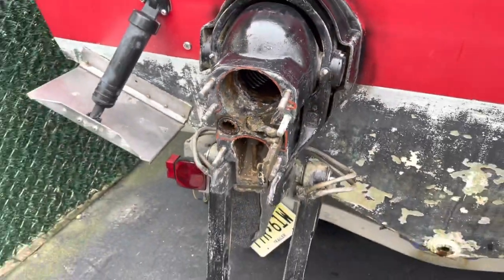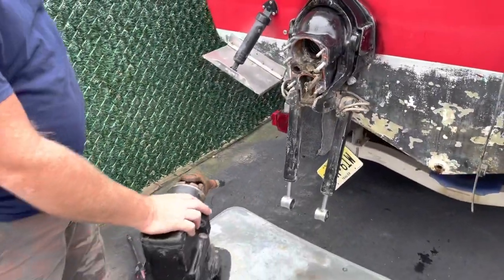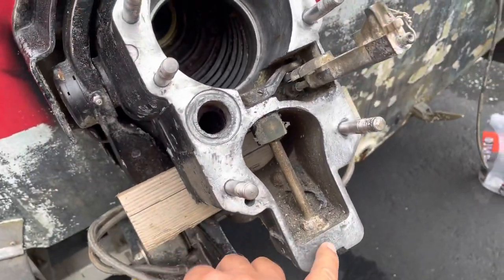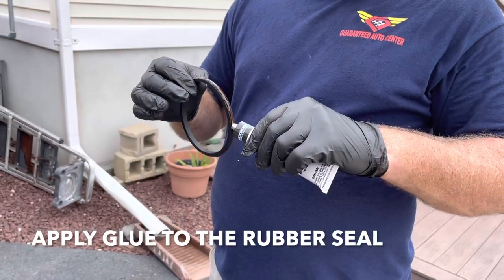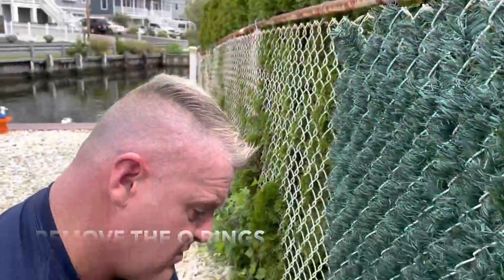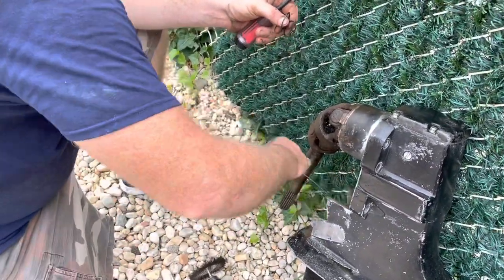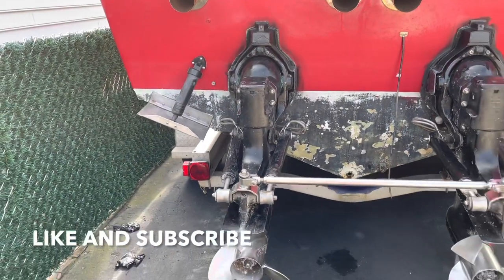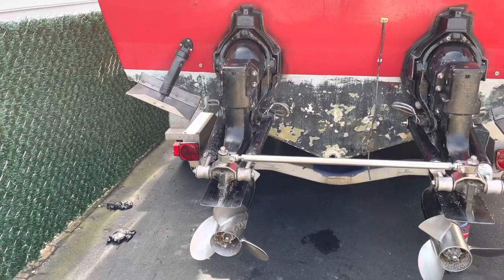GIMBAL BEARING REPLACEMENT - How to Replace the Gimbal Bearing on an Alpha Drive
In this video we’ll show you how to replace the Gimbal bearing on an Alpha drive.  Gimbal bearing replacement can be done in a couple of hours.  Do it yourself and save money!

Click on the Links Below to Purchase:
*Sierra Gimbal Bearing 18-2100
*Quick Silver Gimbal Bearing Generation 2 Drives
*Gimbal Bearing Removal/Puller/Alignment/Installation Tool
*Alpha Drive Gasket Set
*Quick Silver Bellows Adhesive
*Marine Grease
*Grease Gun
*Sledge Hammer
*Craftsman Tool Set
*Craftsman 1/2 inch Drive Ratchet
*Craftsman 1/2 inch Drive Extensions
*Craftsman 1/2 inch Drive Socket Set
*Craftsman Torque Wrench 1/2 inch Drive
*Craftsman 1/2 inch Impact Wrench
*DeWalt 1/2 inch Impact Wrench
*DeWalt Cordless Drill
*Wire Wheel
*Pry Bar Set
*Scallywag Pirate Hoodie